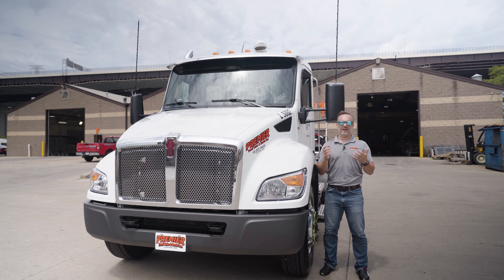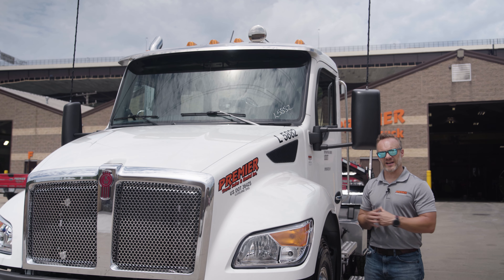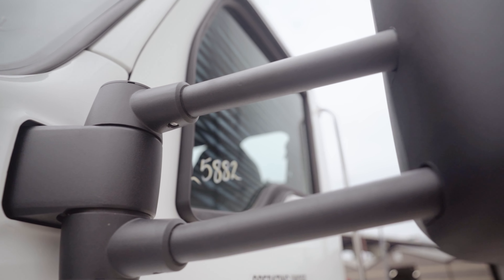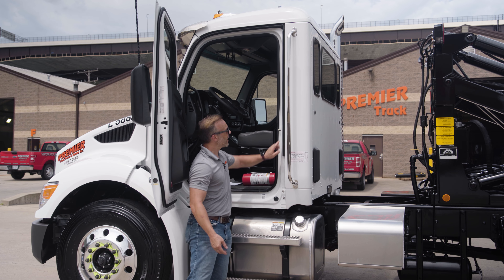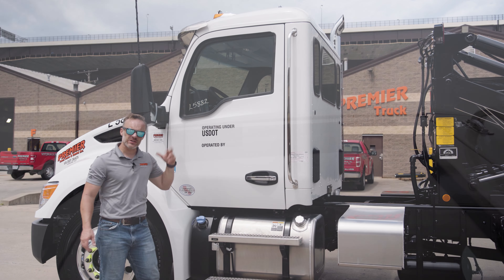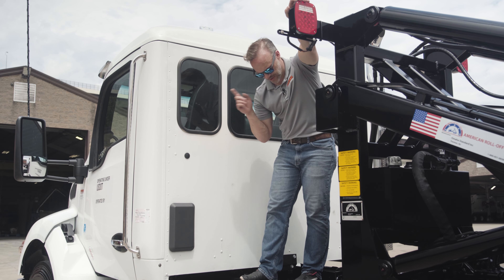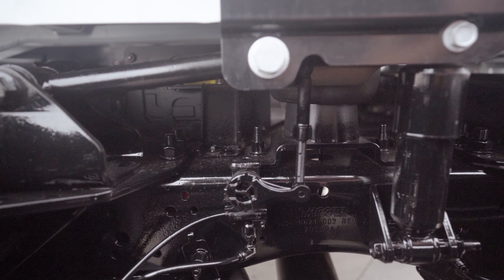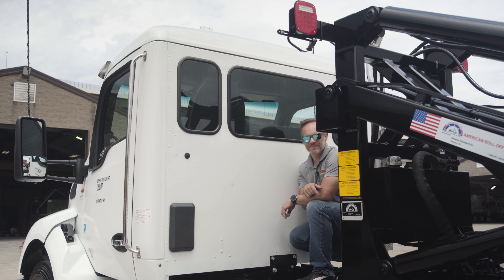Kenworth T280 Container Delivery Truck Part 2 - Cab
Newly designed, the Kenworth T280's cab has been upgraded and packed with features. Find out what happens when a lighter truck is built with a class-8 heavy-duty truck in mind.